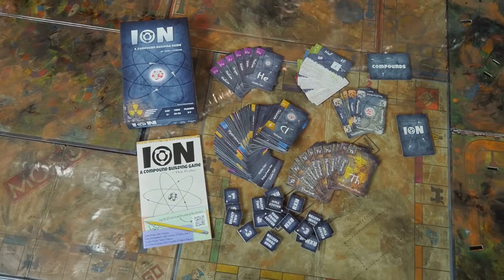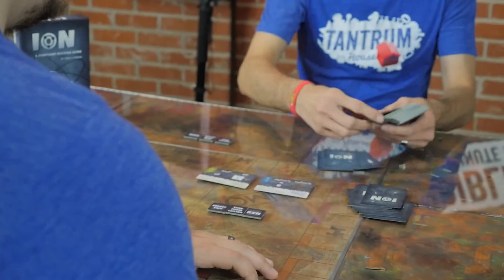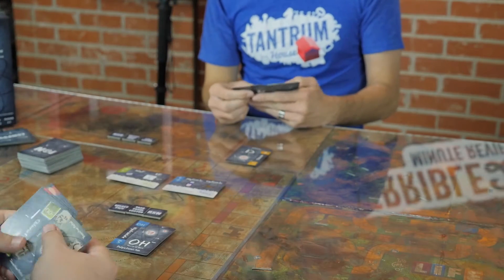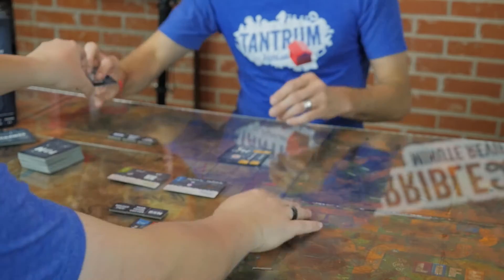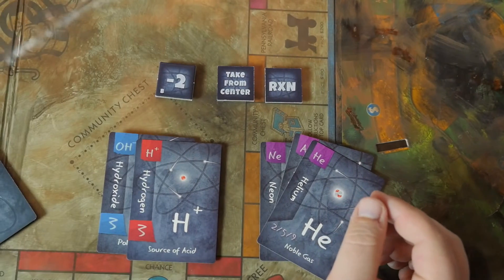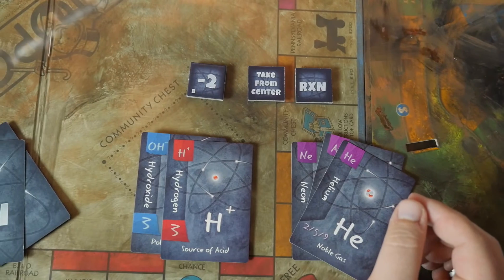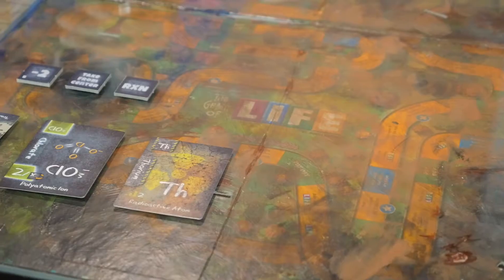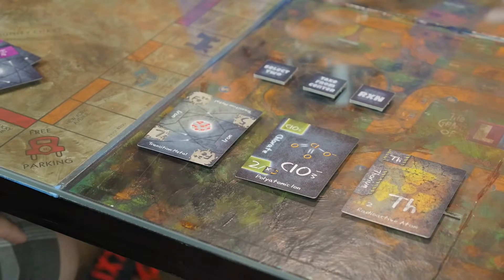Tantrum House | Ion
ION: A Compound Building Game is a card drafting game where players use their knowledge of chemistry (or visually match "+"s and "-"s) to build neutrally balanced compounds, collect noble gases, and strategically hold on to radioactive materials. Action tiles help shake things up and add another layer of strategy. And slick artwork, accurate scientific principals, and a proven mechanic make this one a great filler, or a perfect game for teachers and students.